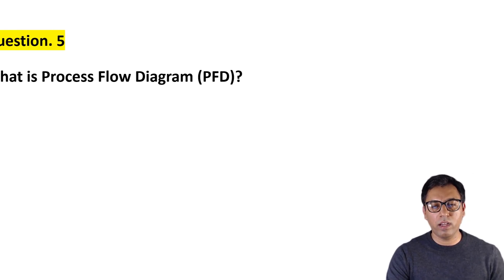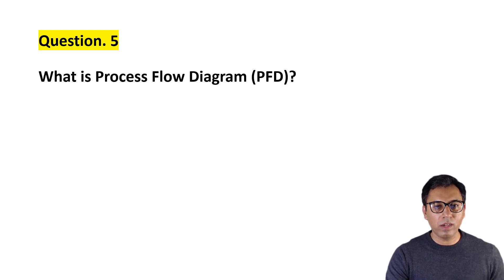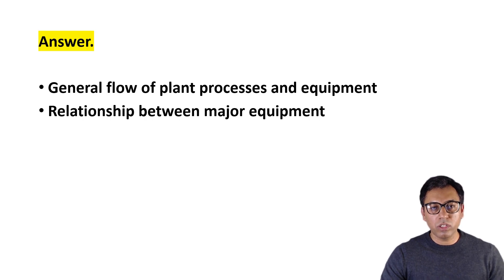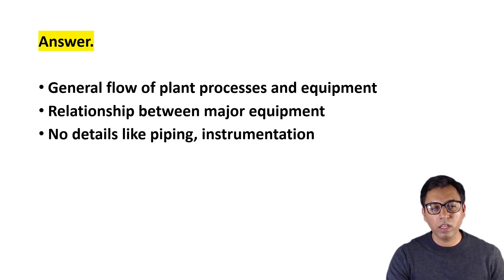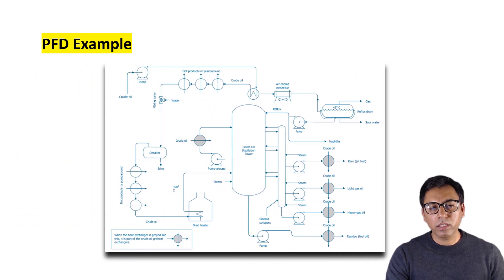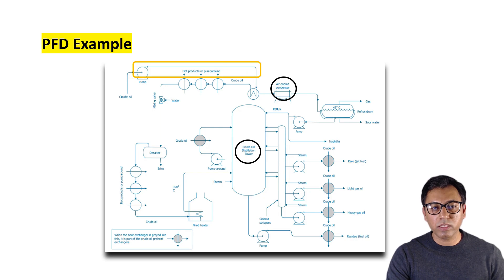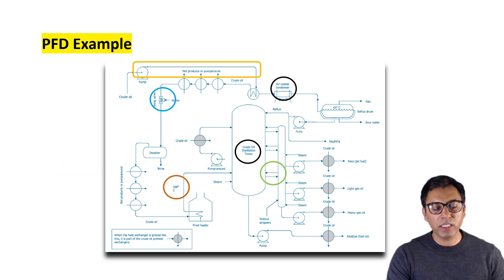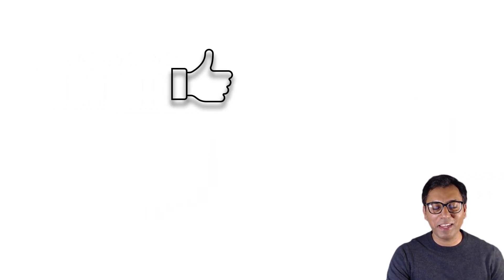What is a Process Flow Diagram PFD | QA-05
What is a Process Flow Diagram PFD
This video may be helpful to answer following queries:
What is in a process flow diagram
What is a process flow diagram and how is it constructed
What is a process flow chart and what is it used for